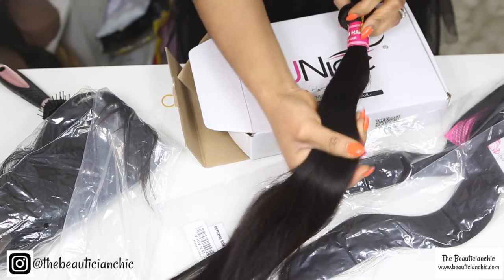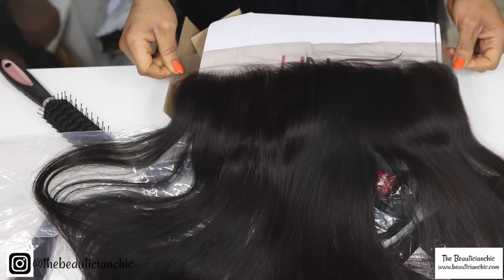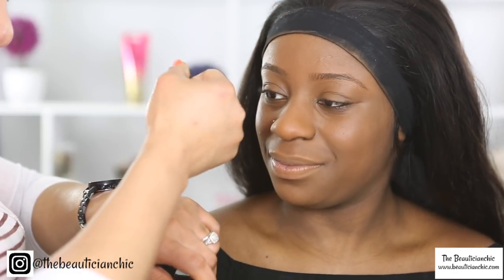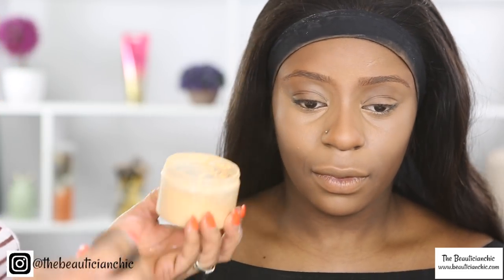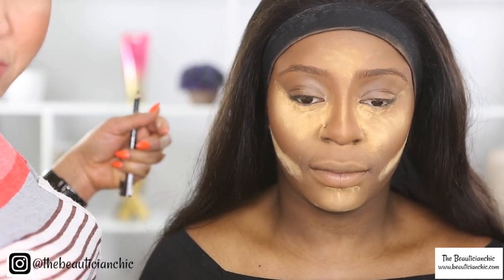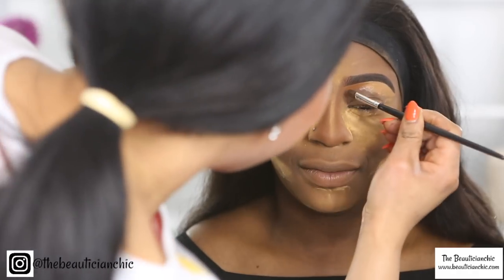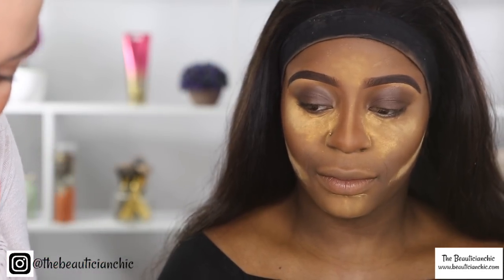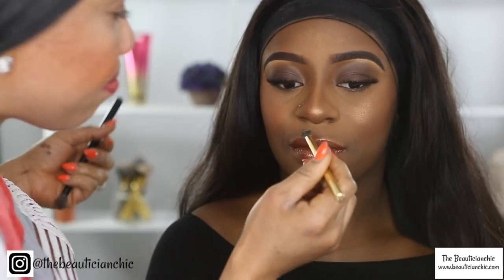MUST WATCH 🍫SHE WAS TRANSFORMED 😳Colourful woc MAKEUP TRANSFORMATION| UNICE HAIR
SHE WAS TRANSFORMED 😳Colourful woc MAKEUP TRANSFORMATION| TRANSFORMATION CHANNEL
HAIR DETAILS
Are you ready for 3.28?
4.Full 79$ OFF 6$  Full 119$ OFF 10$  Full 999$ OFF 50$
3.Follow Store To Get 3$ OFF
Hair Details: Peruvian straight hair 22'24'26'+20 inches frontal